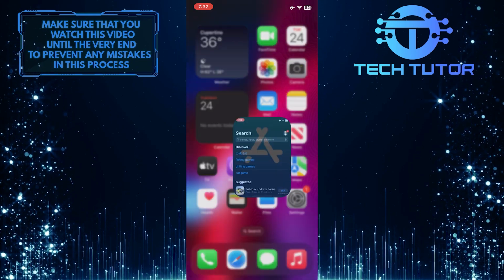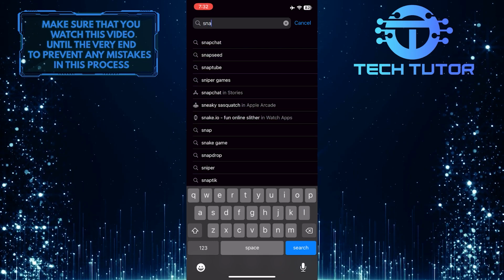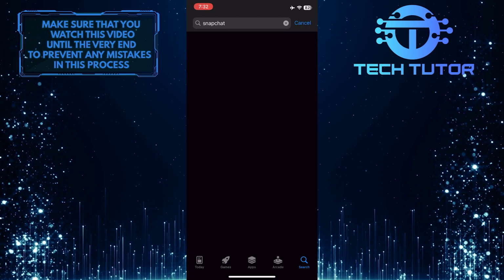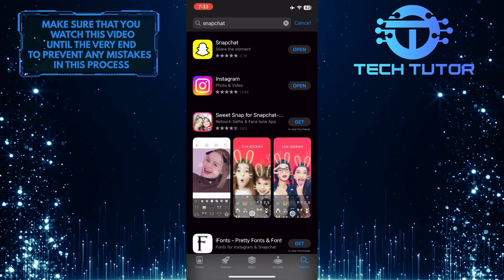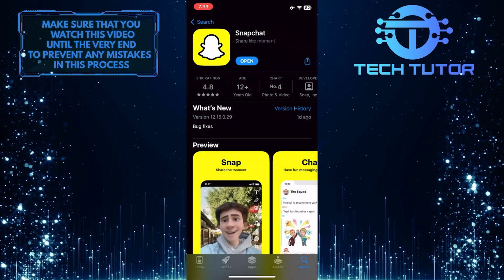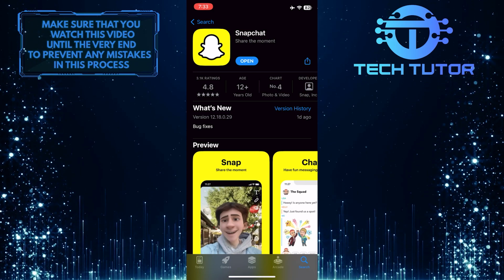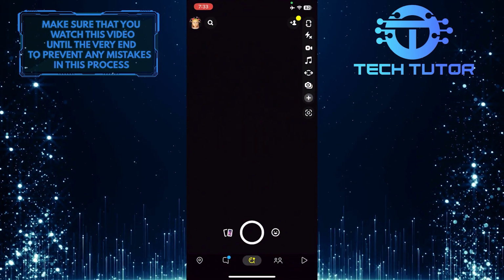How To Get Wide Angle Camera On Snapchat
Do you want to capture bigger and better moments on Snapchat? Get the wide angle camera feature now! In this video, we'll show you how to get the wide angle camera on Snapchat so you can take amazing snaps and stories of your friends, family, or yourself. No more missing out on the fun with a limited view! Learn how to unlock the power of wider angles with our simple steps. Watch now for all the details!